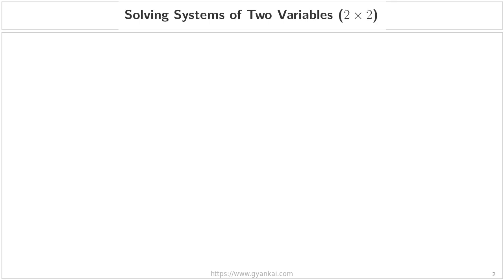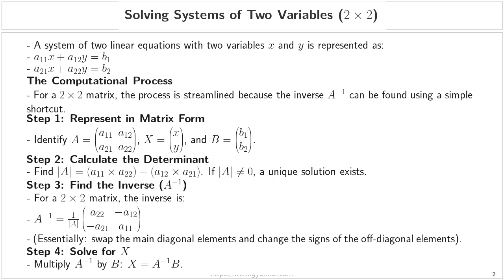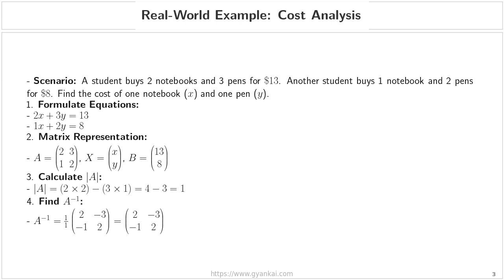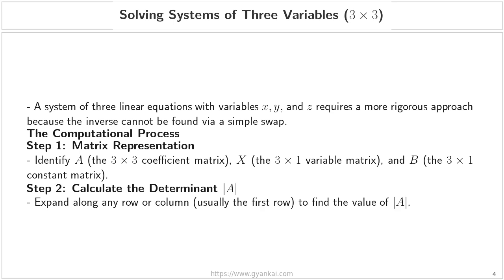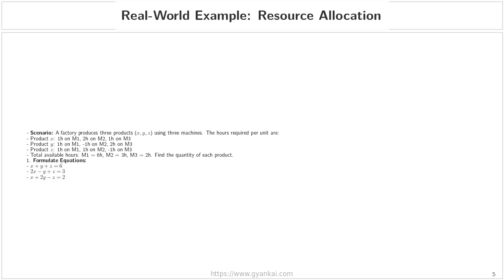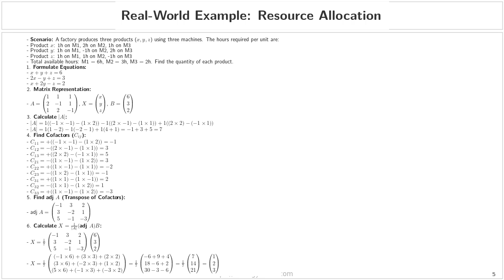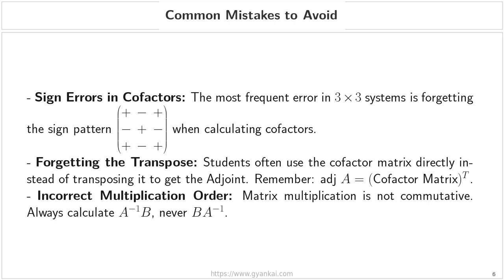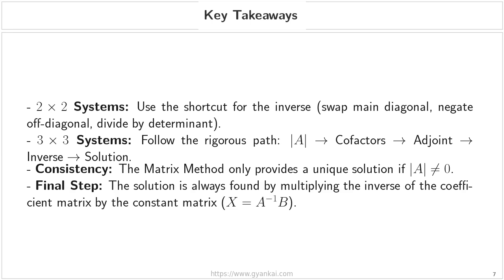Solving Systems of Two and Three Variables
Master the practical applications of Determinants and Matrices in this comprehensive Class 12 NCERT Mathematics tutorial. This video guides you through solving systems of linear equations with both two variables ($2 \times 2$) and three variables ($3 \times 3$). We bridge the gap between theory and practice by exploring real-world scenarios like Cost Analysis and Resource Allocation. Additionally, we highlight common mistakes to avoid during exams and provide key takeaways to ensure mastery of the topic. Perfect for CBSE students preparing for board exams and competitive tests!